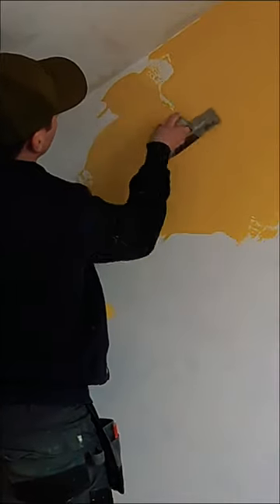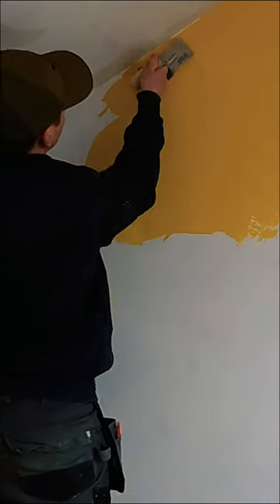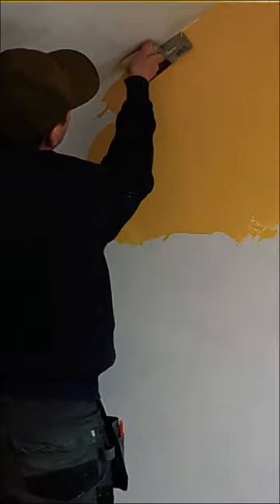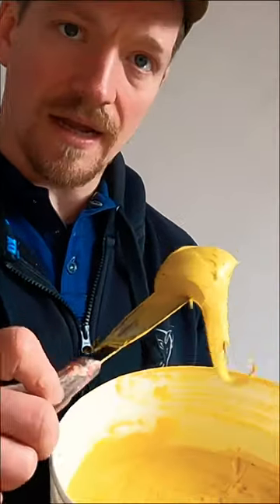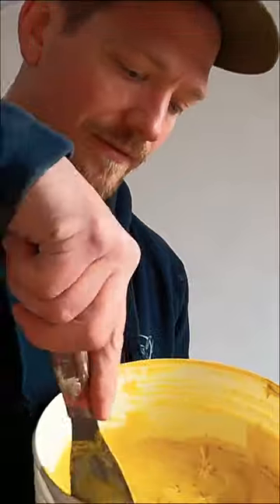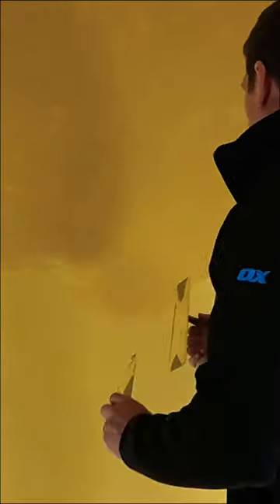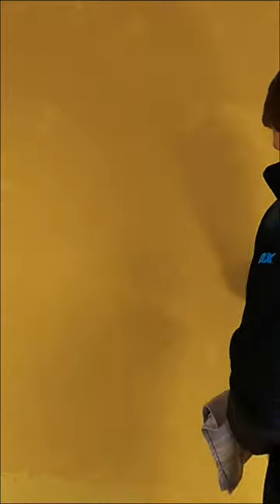Snakeskin Walls With Venetian Plaster